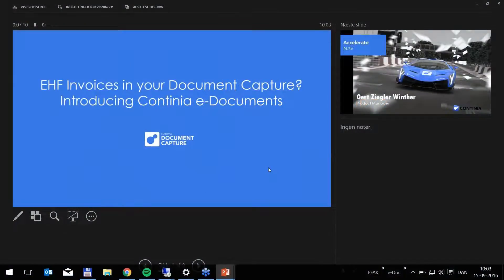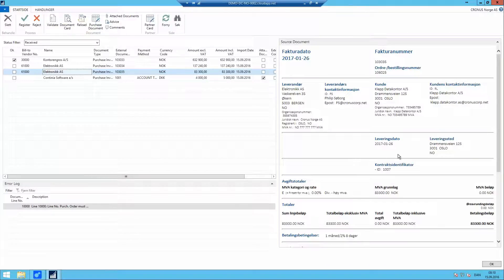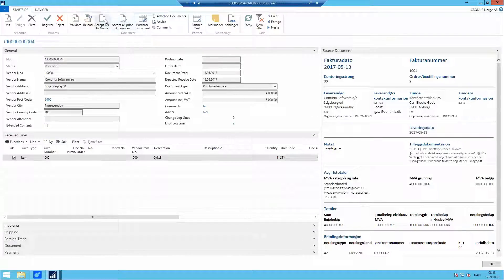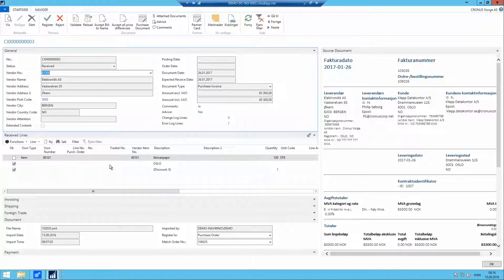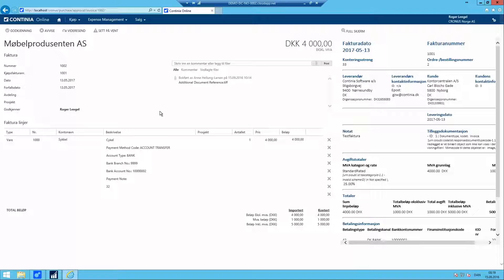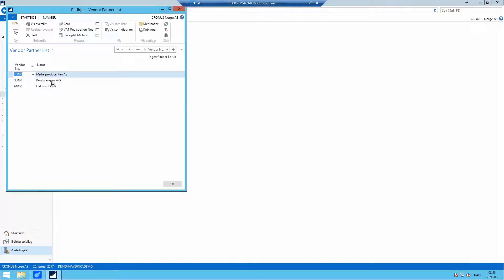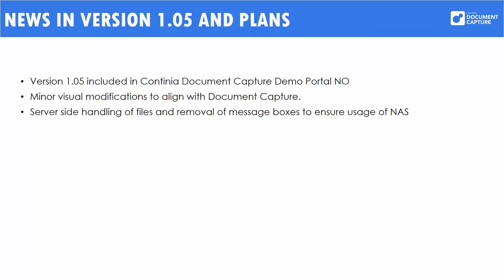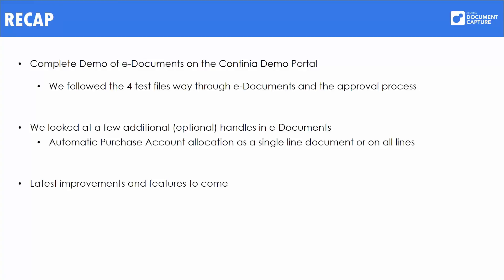EHF Invoices in Continia Document Capture? Introducing Continia e-Documents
Demonstration by Product Manager, Gert Ziegler Winther at Continia Software